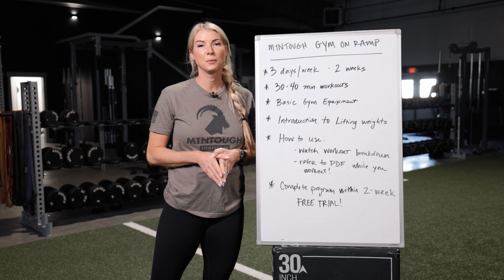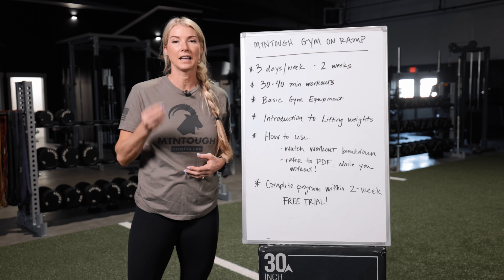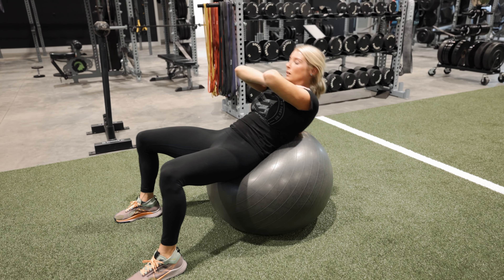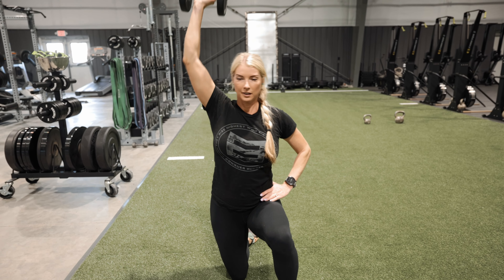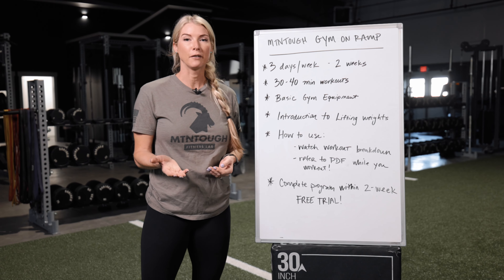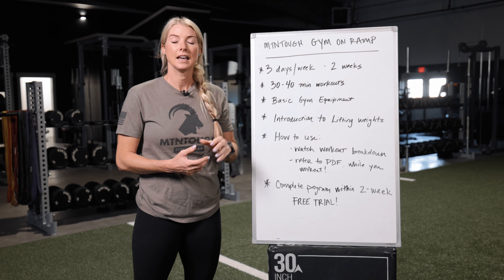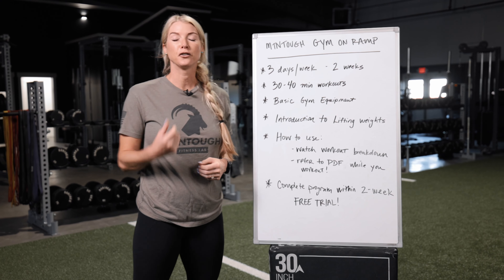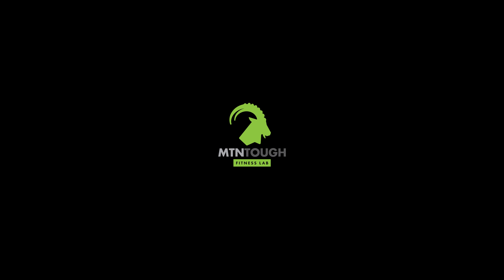GYM ON-RAMP - MTNTOUGH's Beginner Program For Those Attending Gyms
Eliminate the intimidation factor when it comes to starting MTNTOUGH and working out in a fitness facility. GYM ON-RAMP incorporates functional, dynamic movements on basic gym equipment. So grab your keys and hit the road – it’s time to level up and go.

Why We Built It
Don’t just pay for your gym membership: Use it. GYM ON-RAMP was built to eliminate the intimidation of navigating the ins and outs of fitness equipment in a public setting. This self-guided program cuts through the confusion of using basic fitness equipment found in most gyms through a series of functional, dynamic movements that deliver a full body workout.

The goal? To provide you with a gameplan before you even enter the fitness facility. In this three-day, two-week program, each movement will be demonstrated by trainer Sarah Maschino in short explainer videos along with an outline of the day’s workout. Sarah will offer tips on technique and explain ways to ramp up or ramp down, depending on your fitness level and stamina. At the end of this two-week session, you should feel comfortable in a gym setting and understand how to use basic equipment with confidence.

To complete GYM ON-RAMP, you will need access to a gym – either at home or in a fitness facility – for movements that uses basic equipment like barbells, dumbbells, a bench, kettlebells, resistance bands, TRX straps and stability balls. Each workout is 30 to 40 minutes long and includes a warmup, a series of mobility and muscle activation compound movements and a cool down.

Whether you want to kickstart your fitness journey or switch up a lifting routine to one that’s full-body, GYM ON-RAMP will get you off the couch and out the door, ready to hit the gym and transform your life.

You got this. Let’s get started.

What is MTNTOUGH?
MTNTOUGH is The #1 Fitness App Trusted By The Dedicated
Our premier functional fitness programming is conveniently packaged for hunters, first responders, military, and mountain athletes. Train at home, at the gym, or on the go.

Tap the link to get started with MTNTOUGH+ Fitness 14-Days Free

Since 2016, MTNTOUGH has been dedicated to helping individuals achieve their personal goals by creating a foundation for physical and mental toughness. The brand’s best-in-class programs are developed, tested, and proven by former Navy SEALs, Army Rangers, and renowned physical trainers. MTNTOUGH+ programs are used by elite groups and operators, including special ops forces, wildland firefighters, backcountry hunters, professional mountain athletes, and more. The MTNTOUGH fitness lab is headquartered in Bozeman, Montana, surrounded by some of the world’s top mountain athletes.